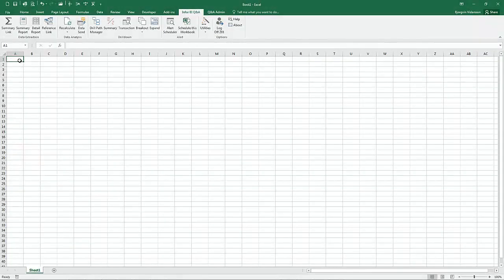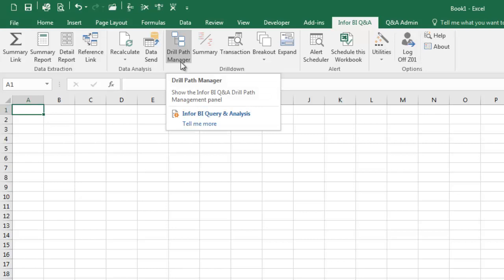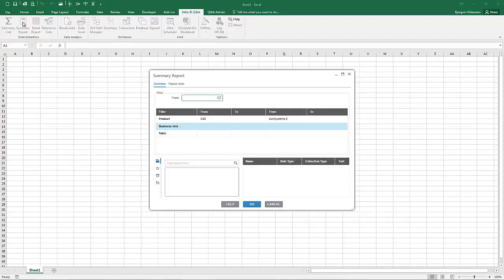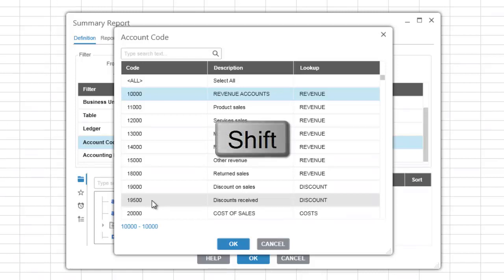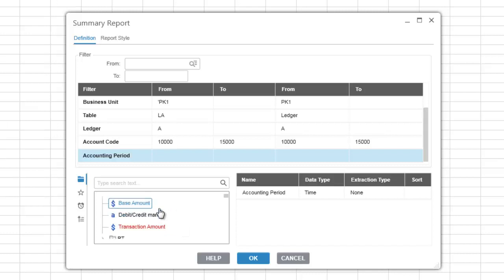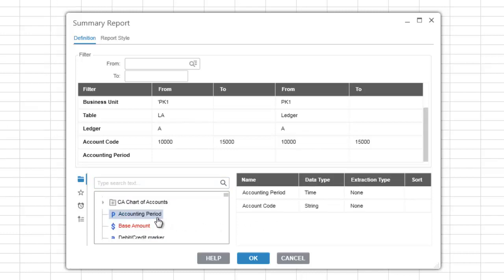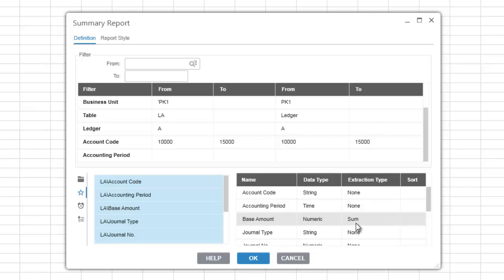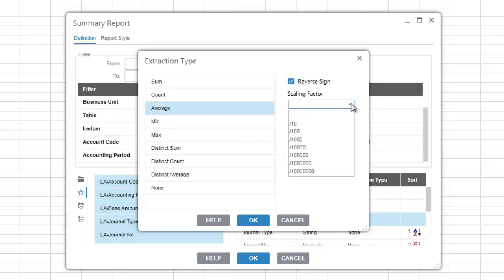BI Q&A - Overview and Query Definition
General overview of BI Q&A and Query Definition.